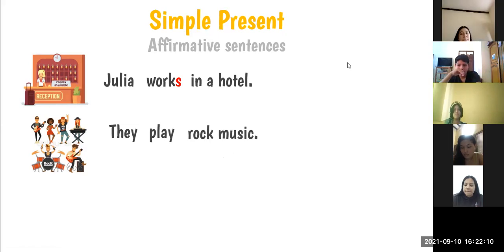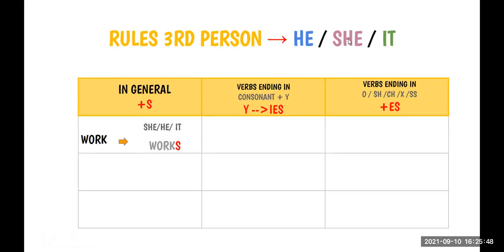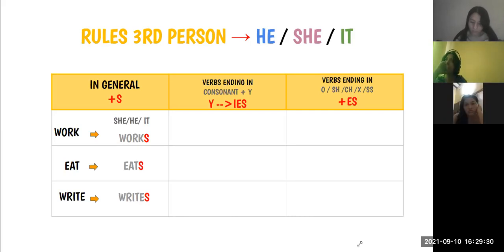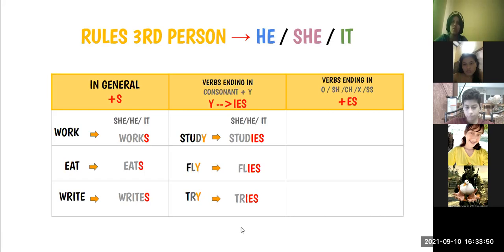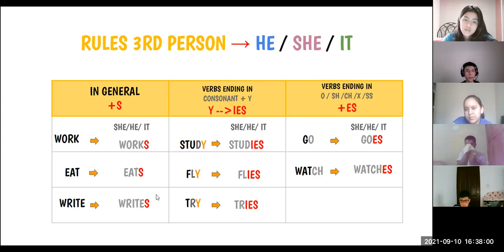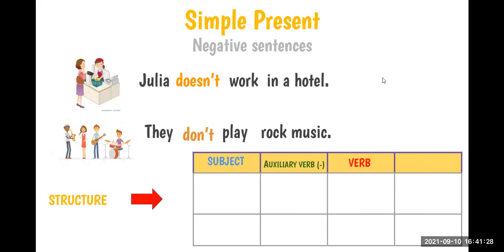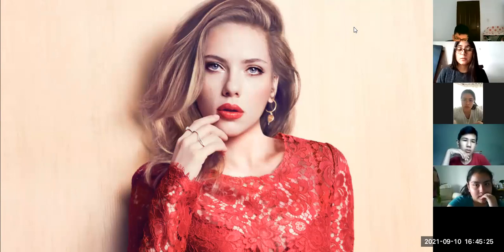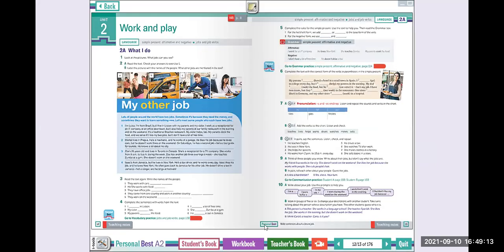SIMPLE PRESENT-LEVEL 3